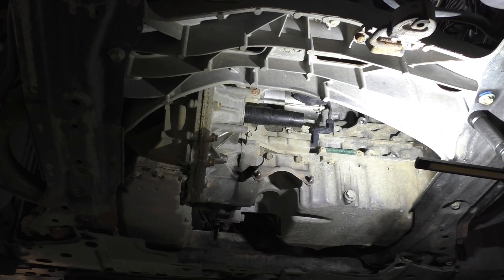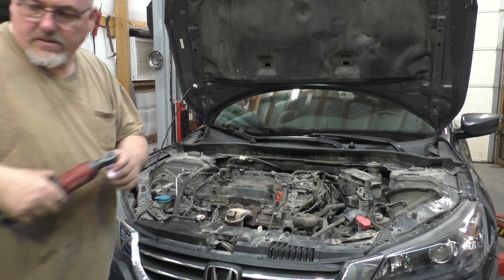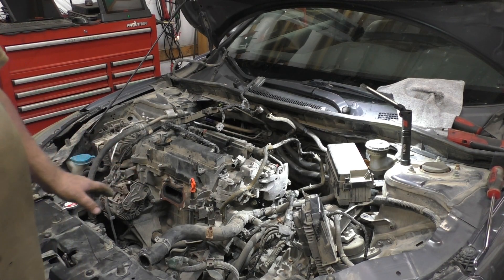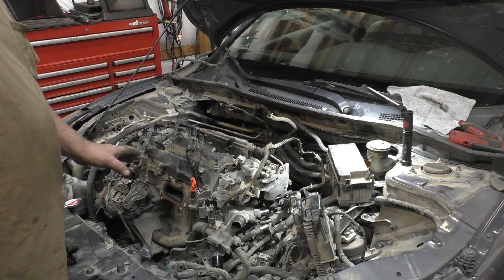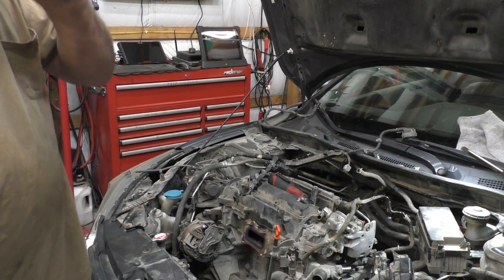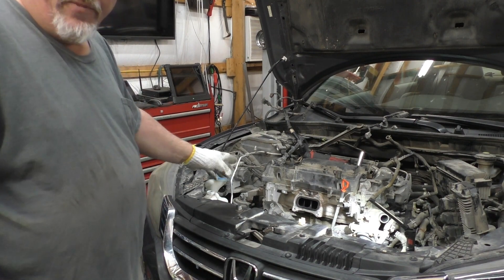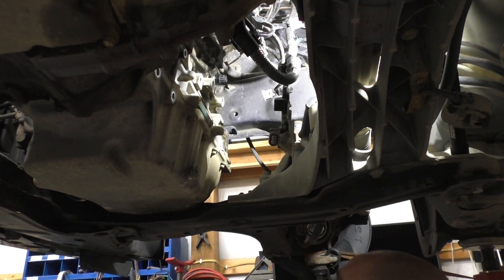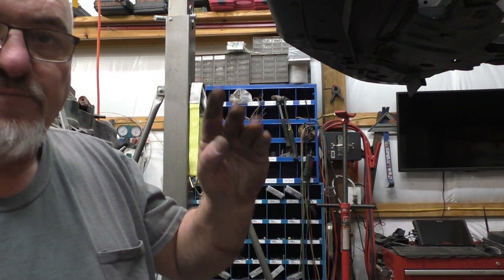2013-2017 Honda Accord Engine Swap Part2